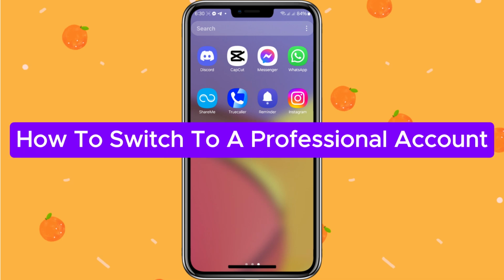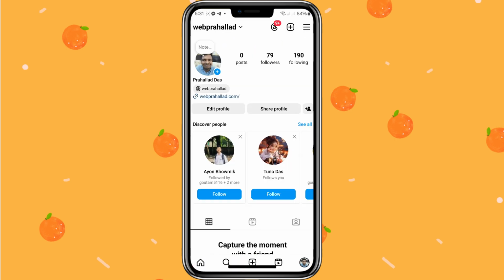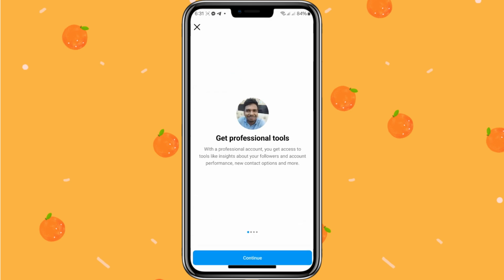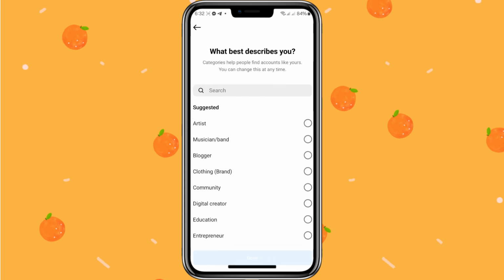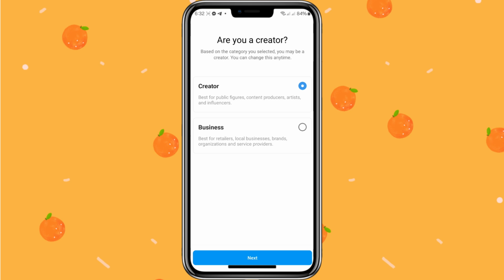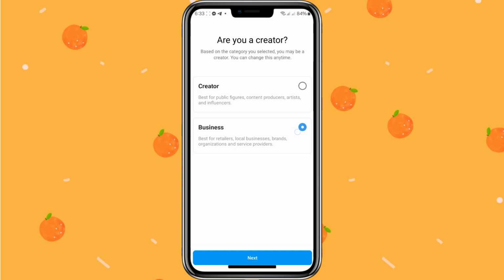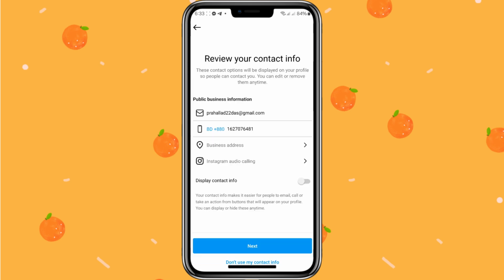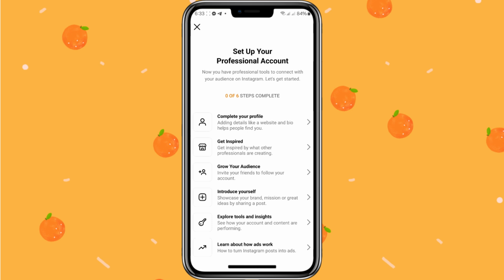How To Switch To A Professional Account On Instagram - Full Guide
Learn how to easily switch to a professional account on Instagram! Boost your profile with insights and more features tailored for creators and businesses. 📈✨